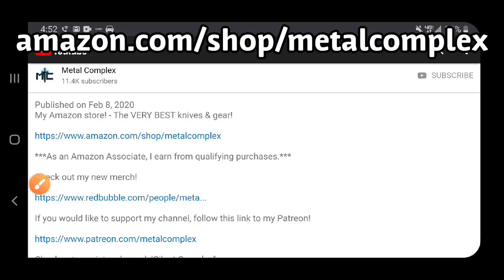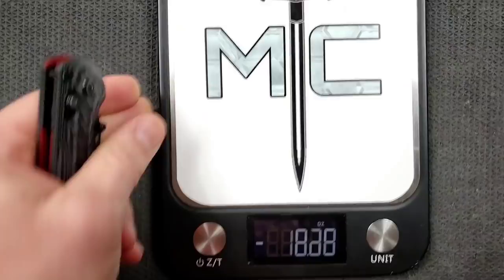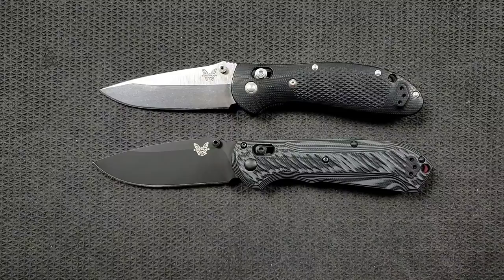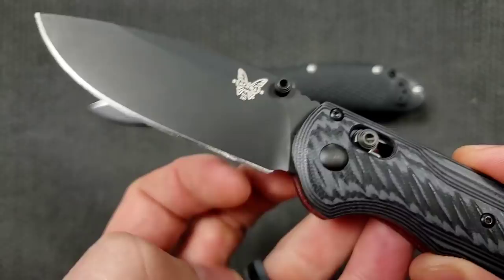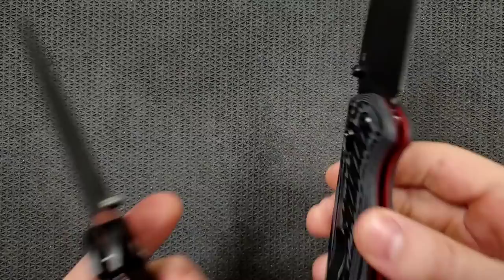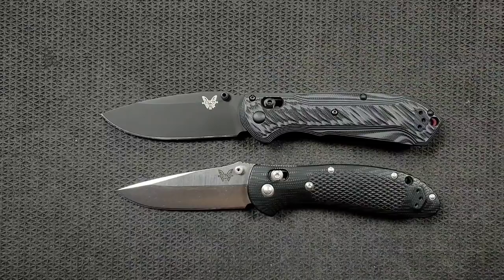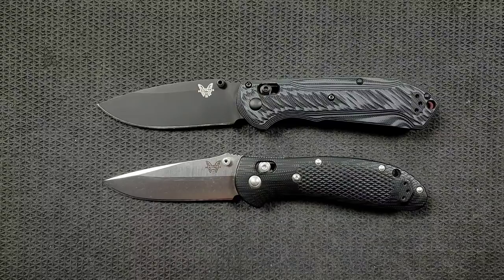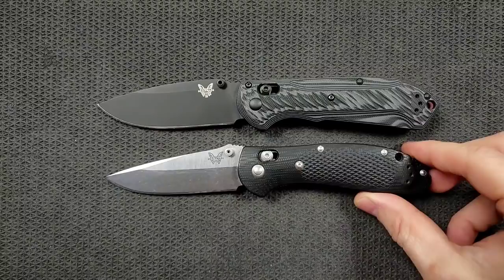Griptilian VS Super Freek